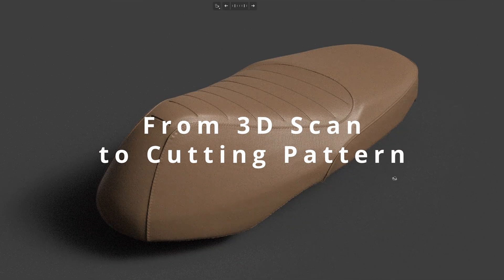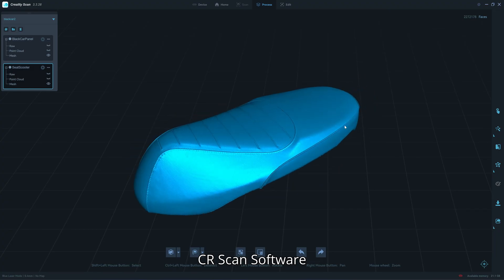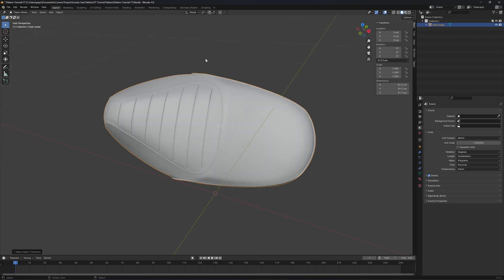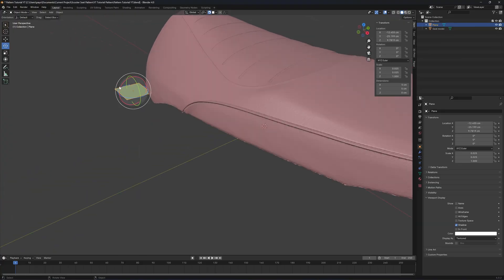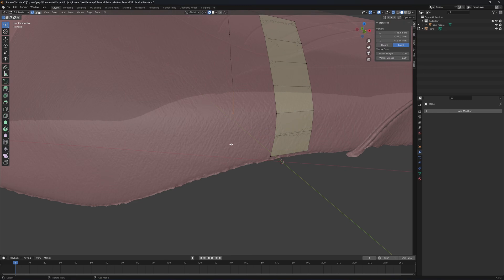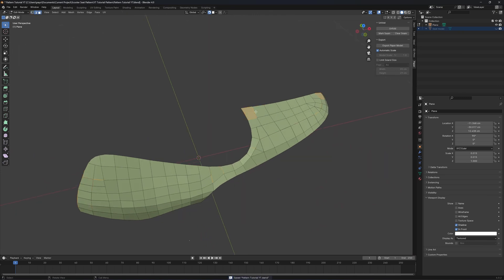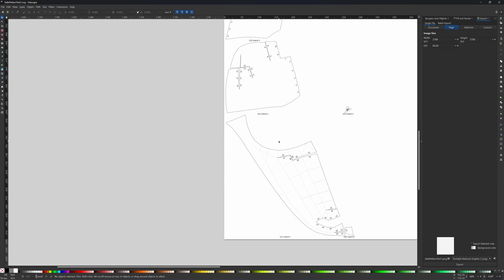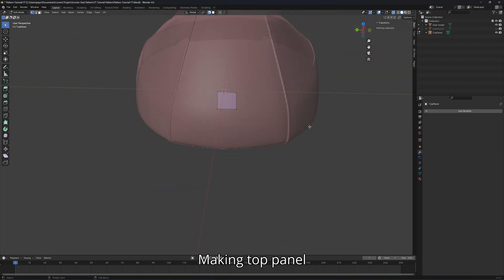From 3D Scan to Cutting Pattern - A Step-by-Step Guide for Upholstery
Join me as I unroll the panel of a scooter seat upholstery and create a cutting pattern step-by-step using the free Blender tool called "Paper Export". We'll export the pattern, arrange it in 2D CAD software, and get it ready for CNC cutting.